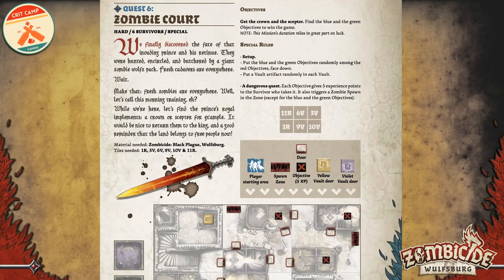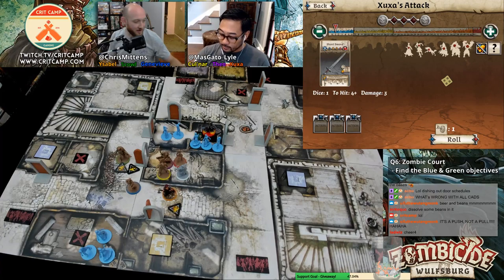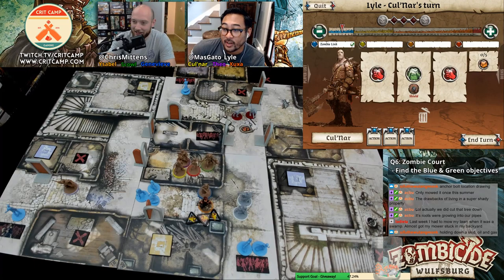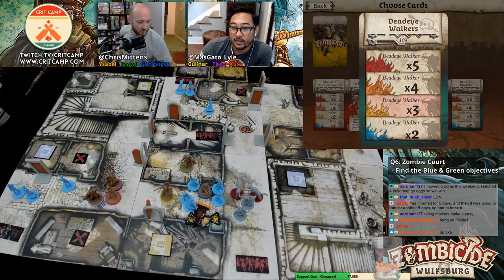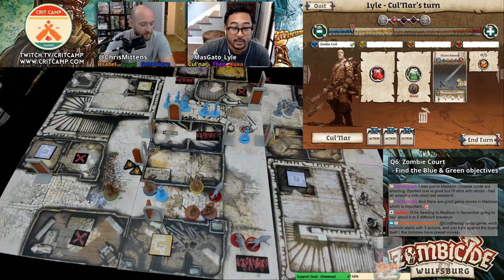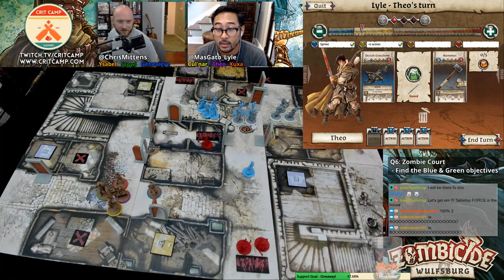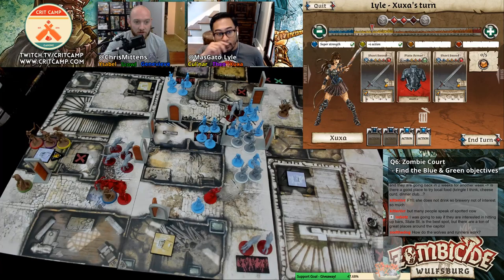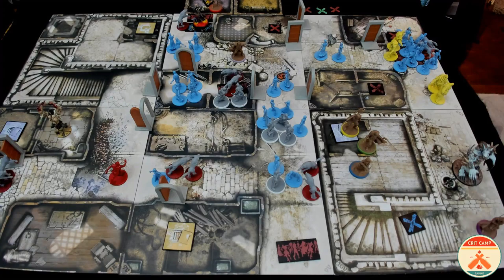Zombicide Wulfsburg EP31 Q6: Zombie Court A#2 - Crit Camp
Welp, its time to give Quest 6 another go in Zombicide Black Plague: Wulfsburg as our first attempt got a little brutal!

check him out!